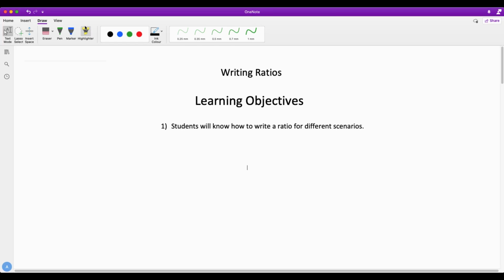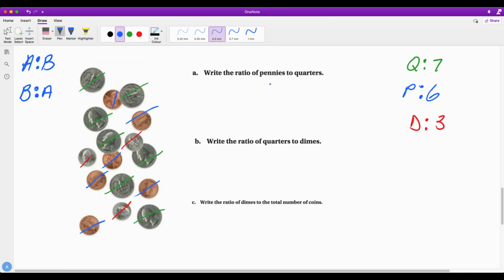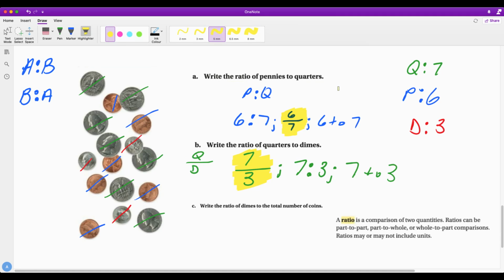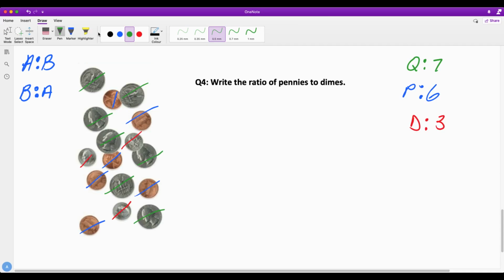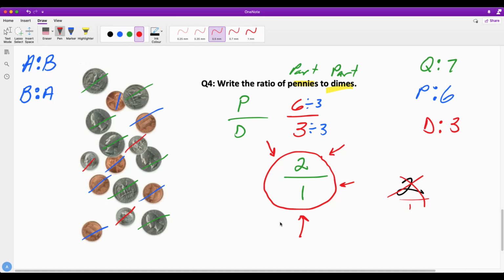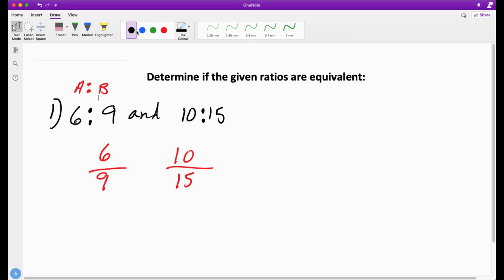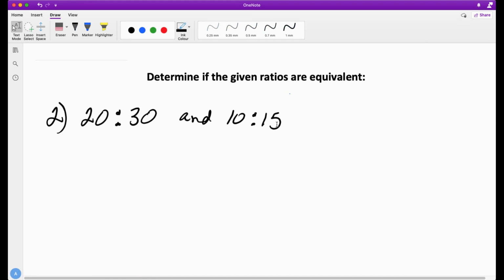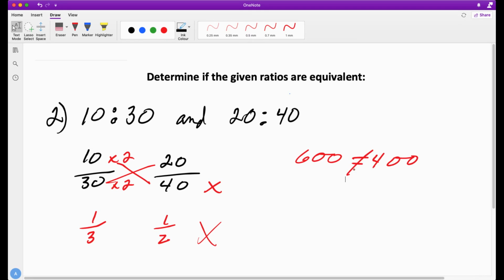Writing Ratios From Given Scenarios